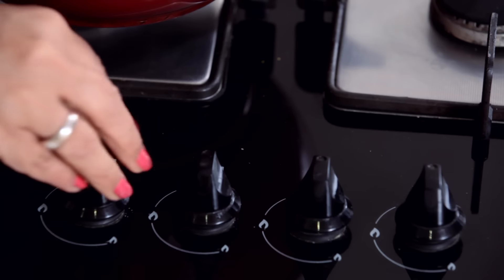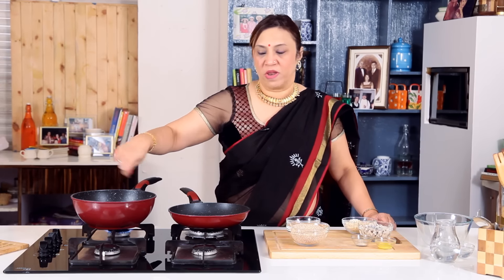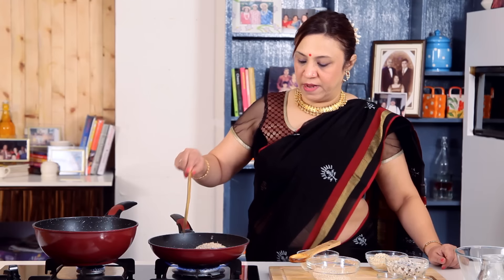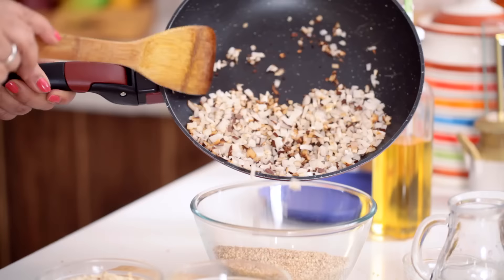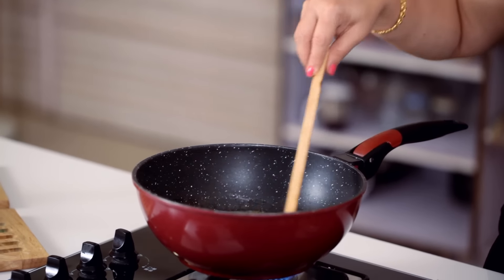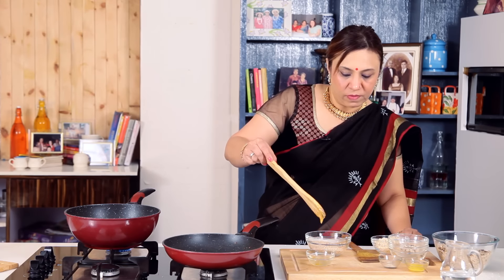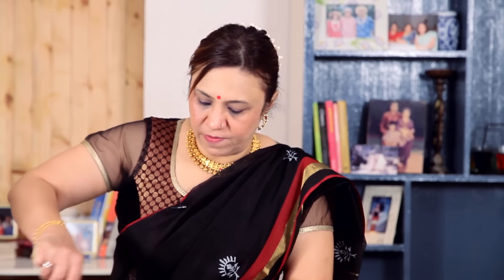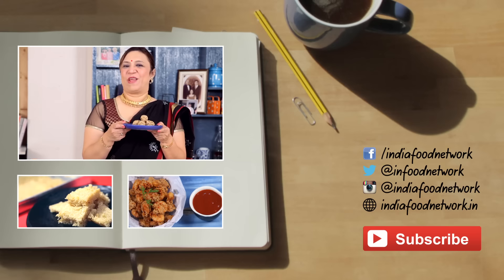Til Gud Ladoo - Homemade Til ke Laddu - Tilache Ladoo Recipe By Roopa - Sankranti Special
This Sankranti don't buy Til Ladoos from the shop, instead make them at home. Follow Roopa's simple steps and make this delicious dessert at home. This Sankranti lets make tradition the new hot flavor. Tilgul Ghaya Ani Ghur Ghur Bola!

Ingredients:
1 1/2 Cup Til
1/2 Cup Groundnut
1Cup Dry Coconut
1 Cup Ckiki Gur
Cardamom Powder

Method:
1. Roast the dry ingredients
2. Boil the jaggery into a fine stringy consistency
3. Mix the dry and wet ingredients
4. Add the cardamom powder
5. Roll out walnut size ball while the mixture is still hot
Be very careful while mixing making your Jaggery mixture. The mixture can give you 3rd degree burns. Lets be careful and and enjoy to the fullest, this festive season

Hey, have you missed out on Roopa's version of the Malwani Pumpkin Bhaji? No?